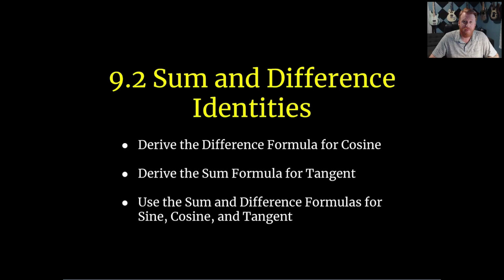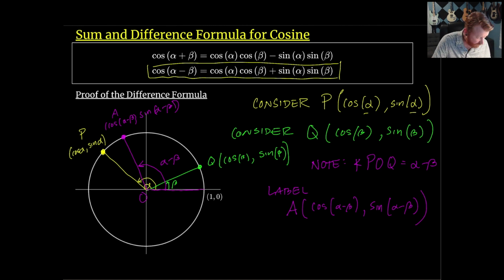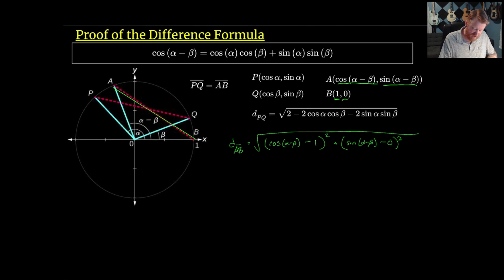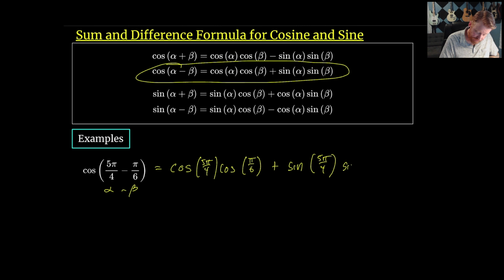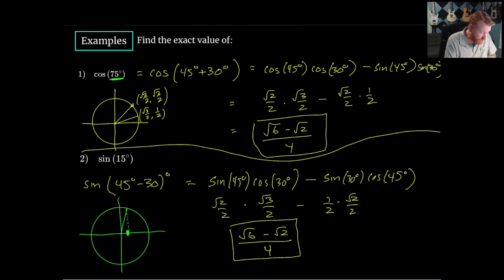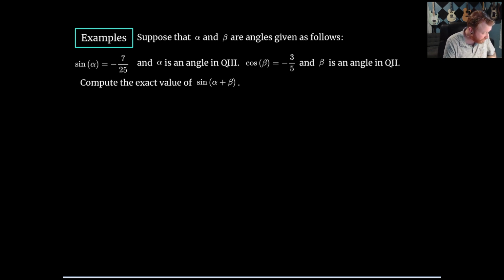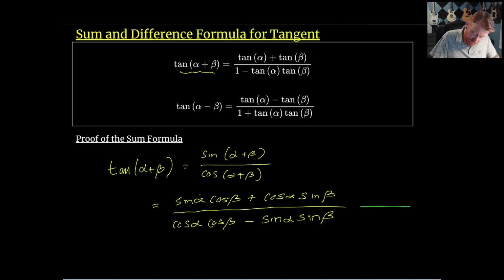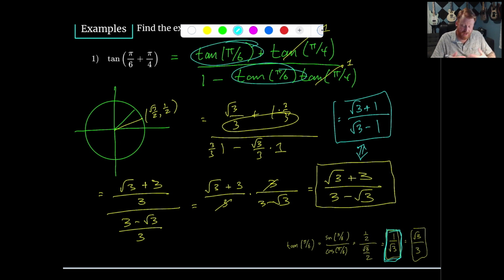The Sum and Difference Identities for Sine, Cosine, and Tangent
In this video we:
-Derive the Difference Formula for Cosine
-Introduce all Sum and Difference Formulas for Sine and Cosine
-Derive the Sum Formula for Tangent
-Introduce Difference formula for Tangent
-Use the Sum and Difference Formulas for Sine, Cosine, and Tangent to find sum/difference of common angles